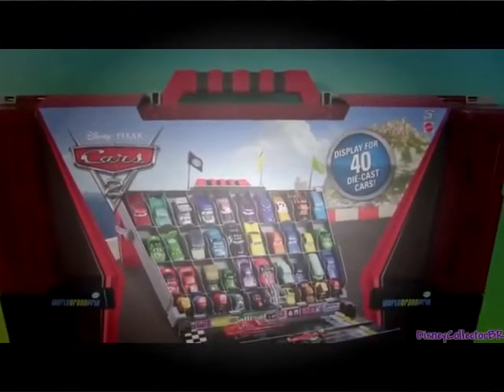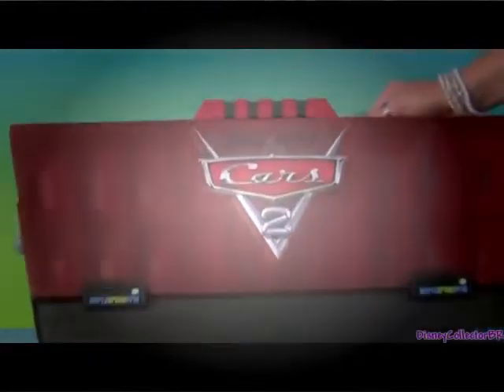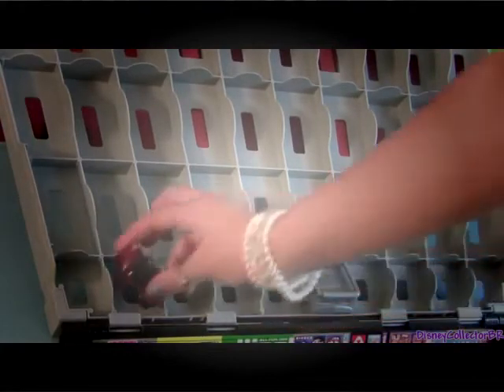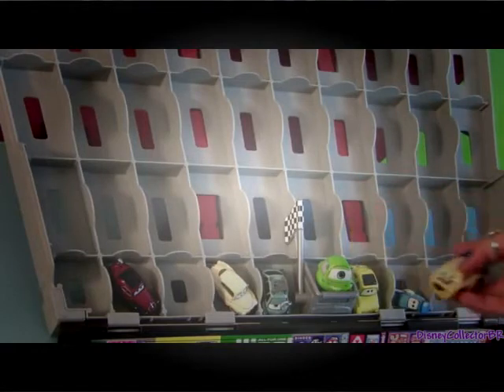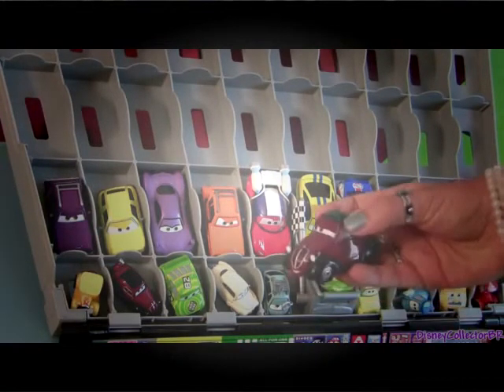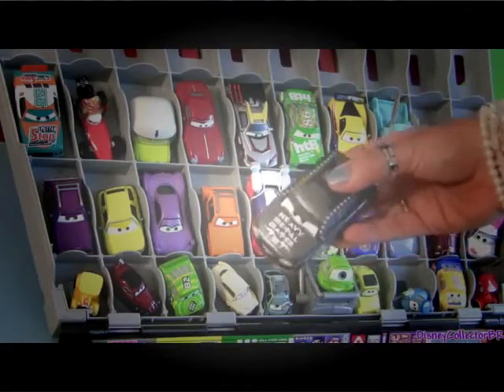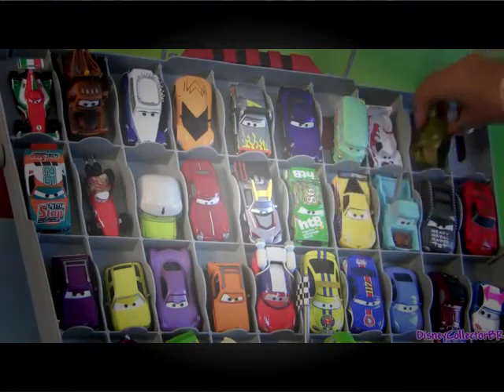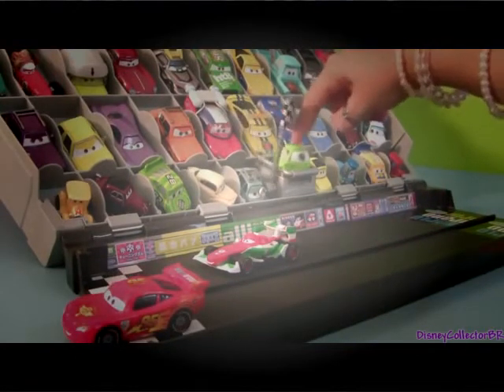Funtoyzcollector Awesome Disney Toys Show